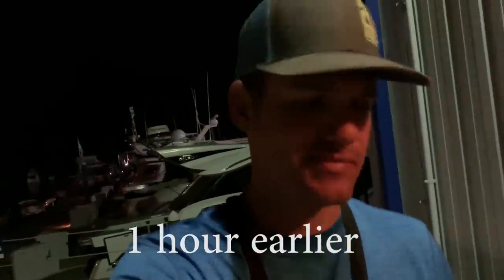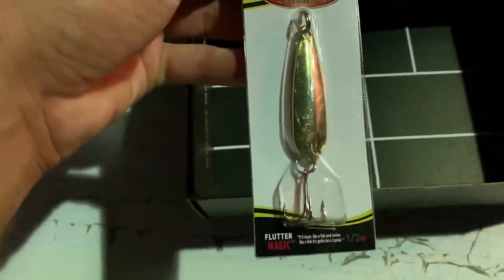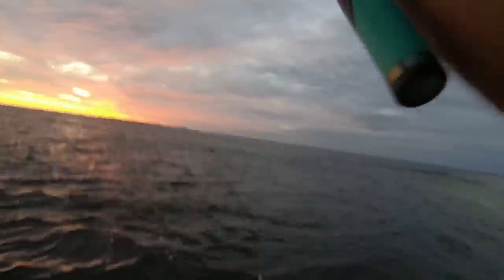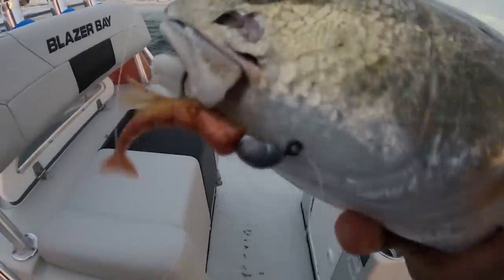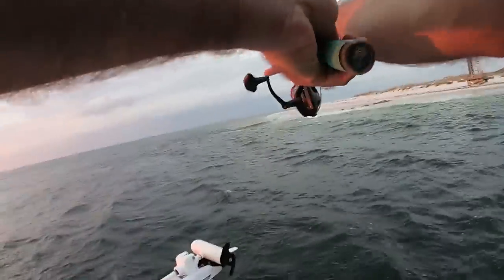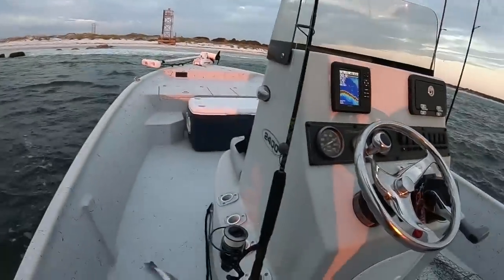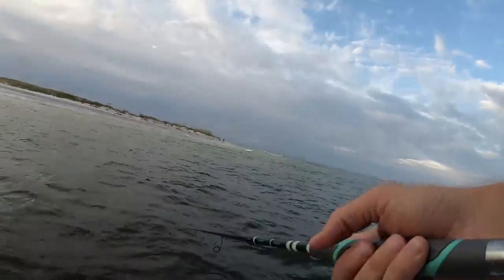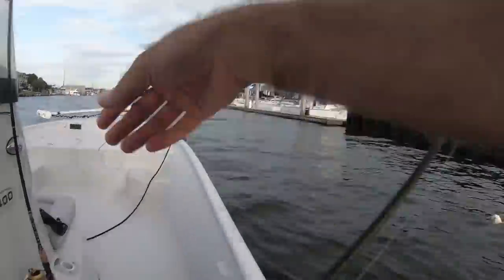Using Mystery Lure For Rock Jetty Success